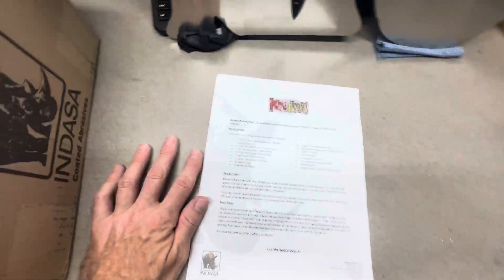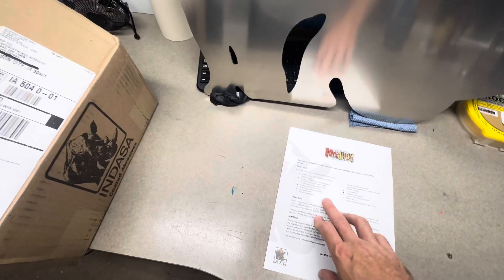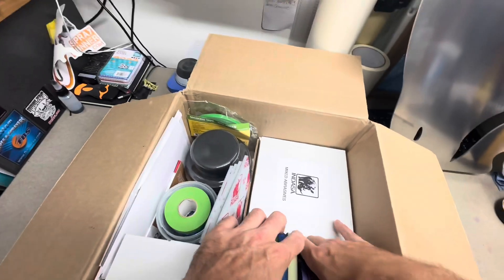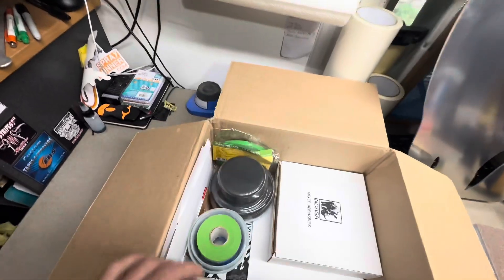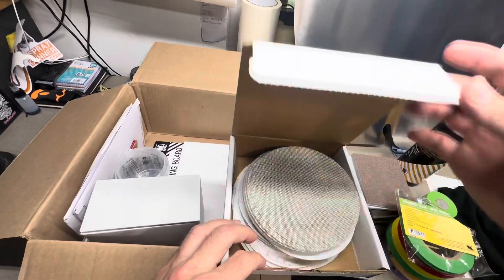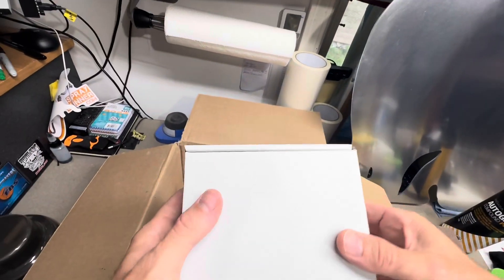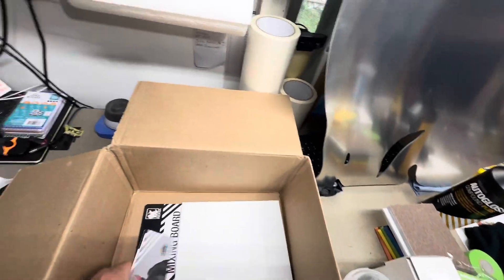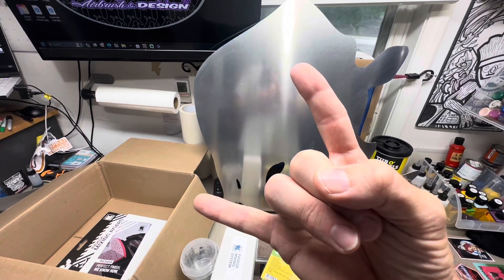BATTLE OF THE BOARDS 🤘🏻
Super excited to take part in this yearZ Battle of the Boards by Indasa!!!

Iwata LPH-80 Mini Spray Gun (my workhorse)
Lichamp Masking Tape: 1.5” 3/4”
6” Electric Dual Action Sander
Grinding Discs
SPTA 3" Buffer
CSI Ceram-X 1 Polish: 8oz Quart
Vinyl Paint Masking
BEST Disposable Paint Cups (Version 1 PPS Style)
UV Disposable Paint Cups
PPS 2.0 Adapters
3” Sander
Ipad Pro
SPTA Polisher 1”, 2”, & 3”
POSCA Paint Markers (Grey Tones)
Logitec C922 Webcam
99.9% Pure Rubbing Alcohol
Short Wave Infrared Light